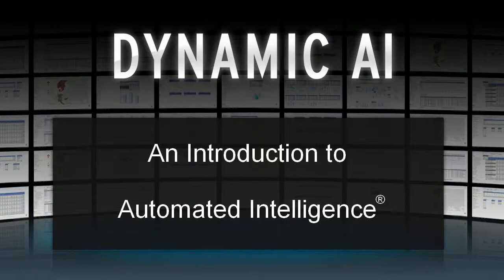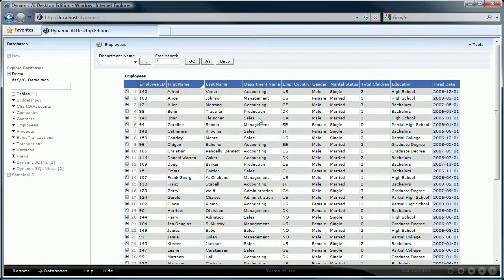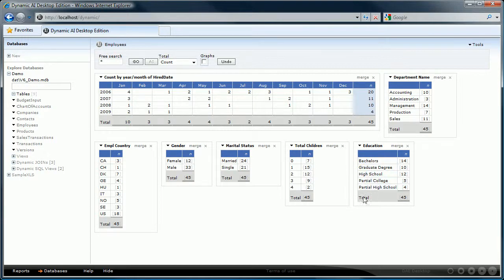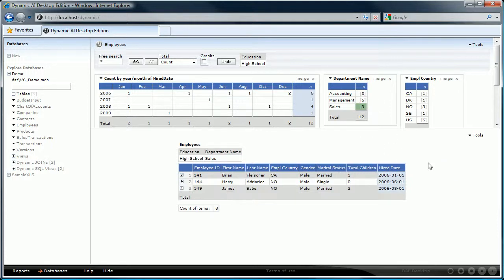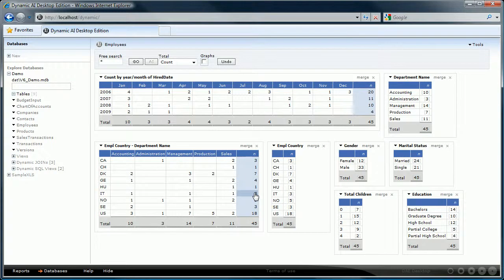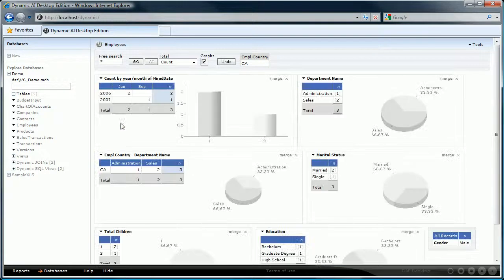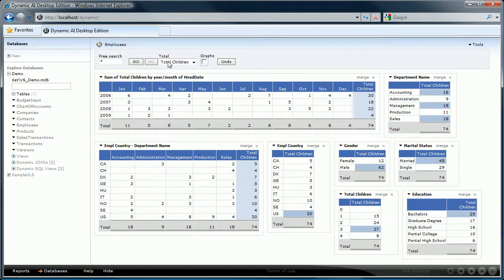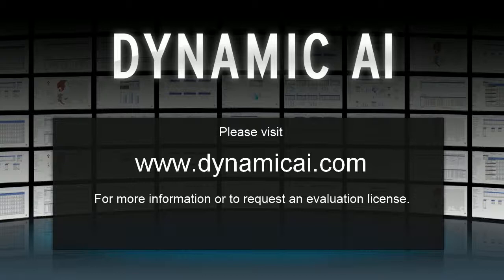Dynamic AI - Automated Intelligence 5-minute demo NP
Show the use of the Automated Intelligence feature of Dynamic AI for creating Business Intelligence reports.